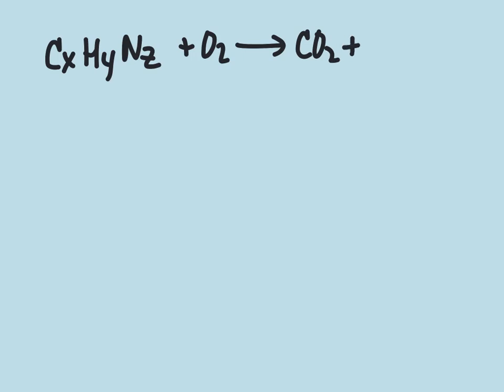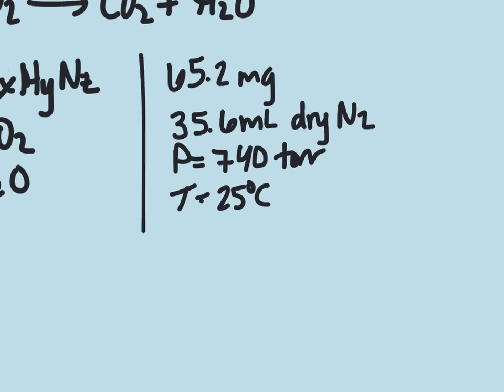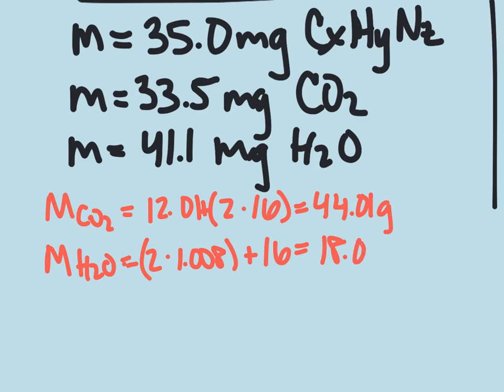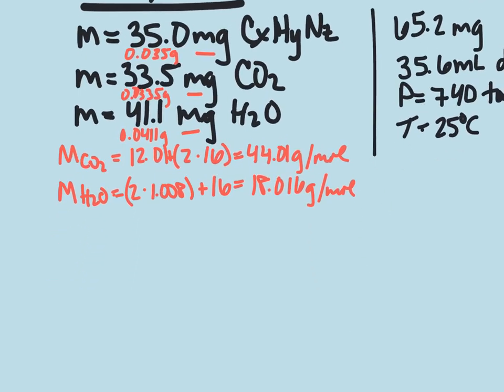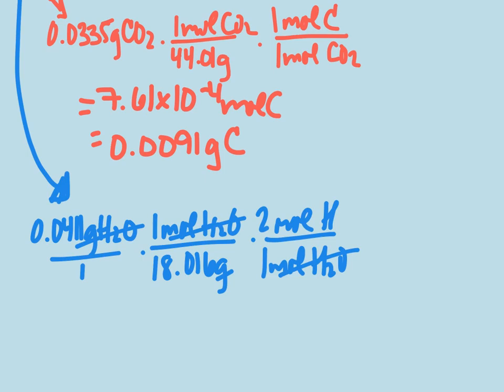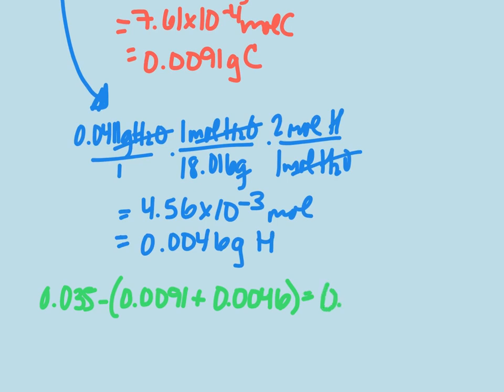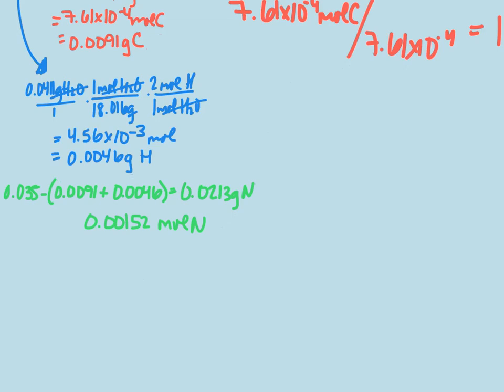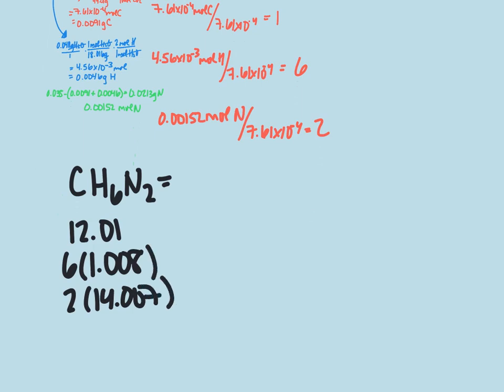A compound containing only and yields the following data i Complete combustion of 35 0 of the compo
A compound containing only and yields the following data i. Complete combustion of 35.0 of the compound produced 33.5 of and 41.1 of ii. A 65.2 -mg sample of the compound was analyzed for nitrogen by the Dumas method (see Exercise giving 35.6 of dry at torr and . iii. The effusion rate of the compound as a gas was measured and found to be . The effusion rate of argon gas, under identical conditions, is . What is the molecular formula of the compound